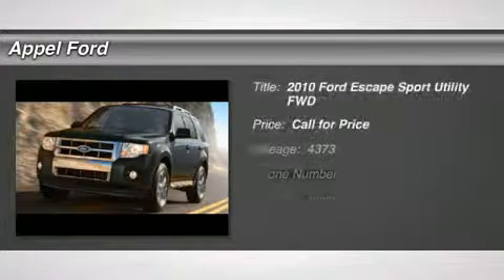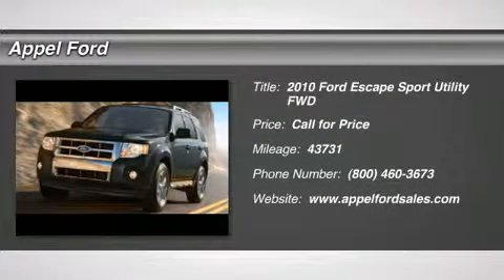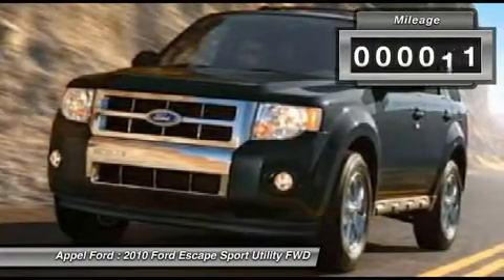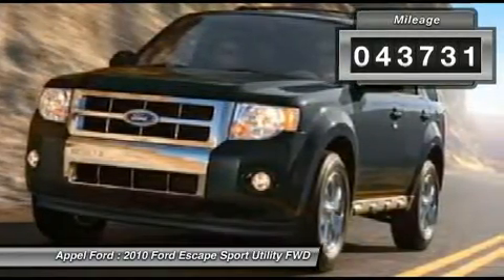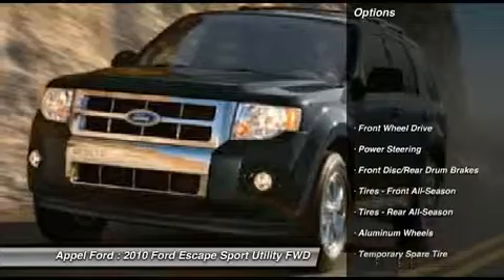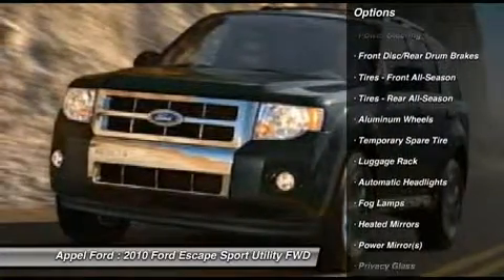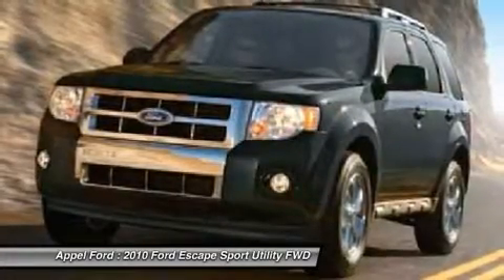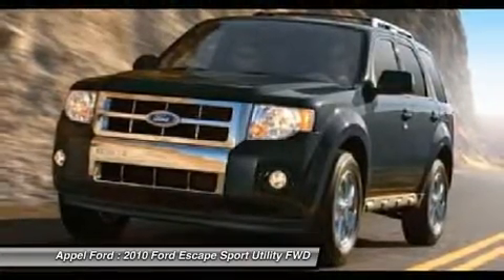2010 FORD ESCAPE Brenham, TX 01818U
2010 FORD ESCAPE Brenham, TX
Stock# 01818U

Appel Ford
1820 Hwy 290 West

Don't miss this 2010 Ford Escape. It's equipped with Automatic transmission and features a Steel Blue Metallic exterior. With 43731 miles, you'll want to take this car home. Make a great choice today.